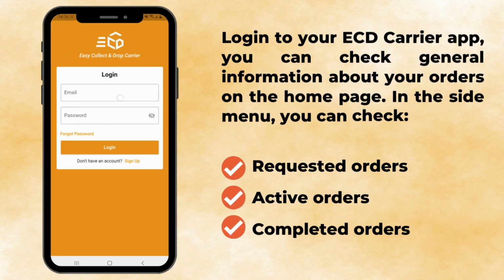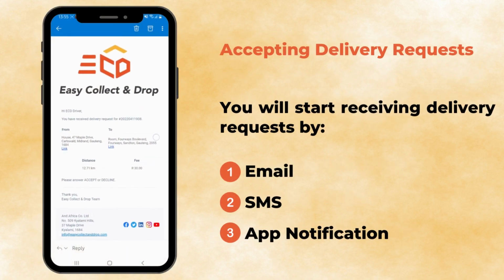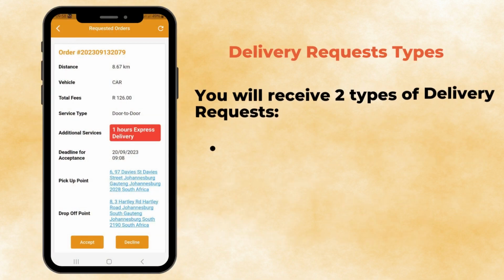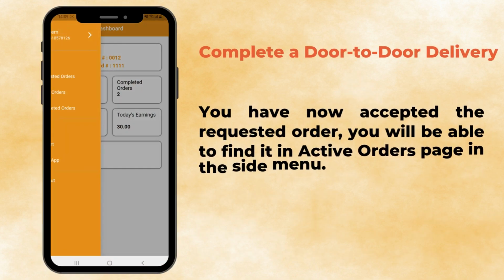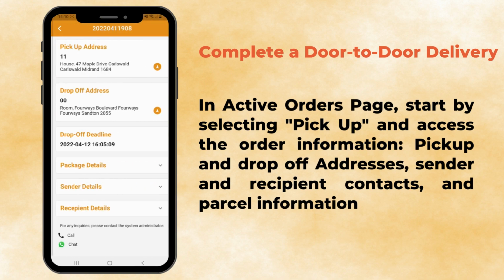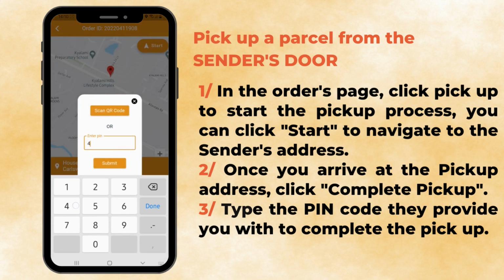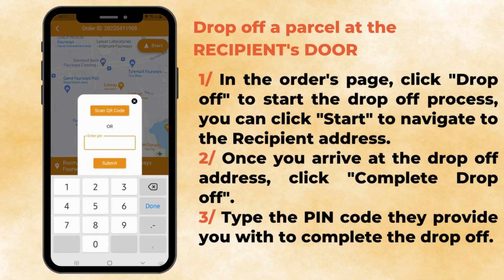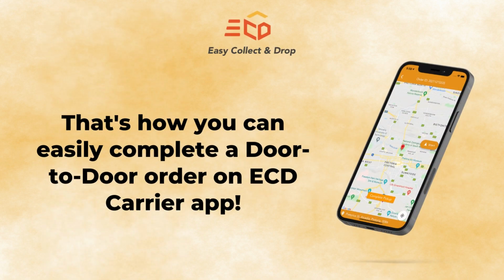ECD Driver/Carrier App Complete Tutorial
Join our Easy Collect & Drop drivers’ team and make money by taking delivery requests as a side job. With Easy Collect & Drop, enjoy a seamless experience with continued support and deliver parcels when you have time!

With this simple tutorial, you can learn how to accept and complete a Door-to-Door delivery.

Install ECD Carrier app and start earning money as a delivery drive now: